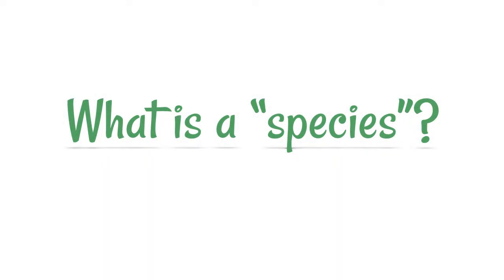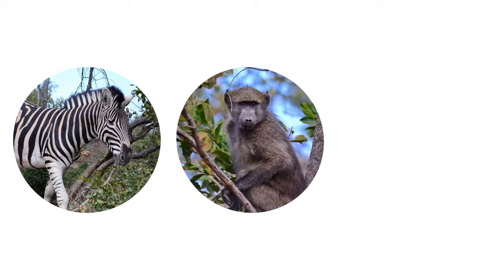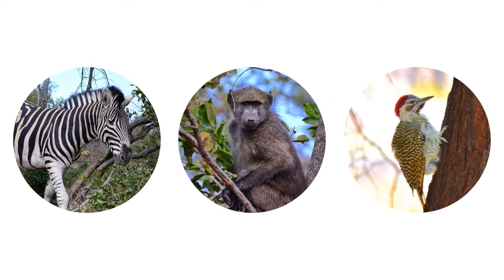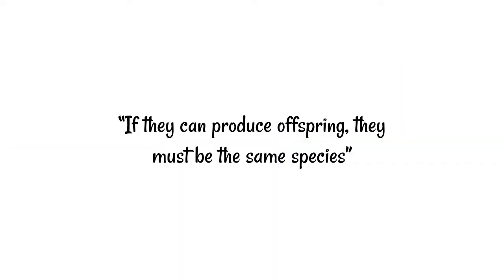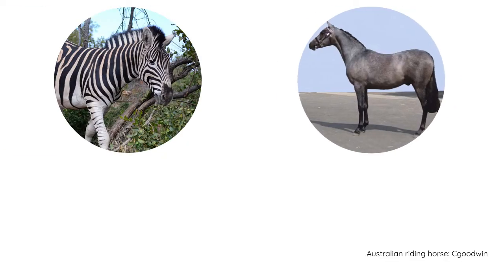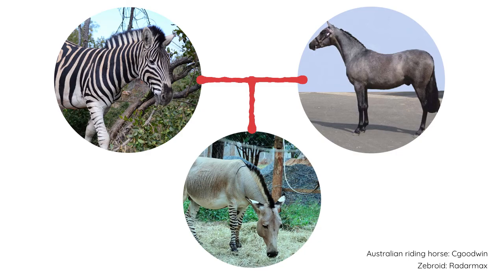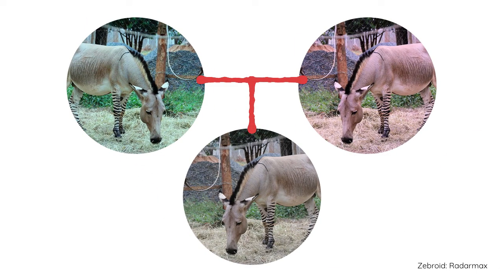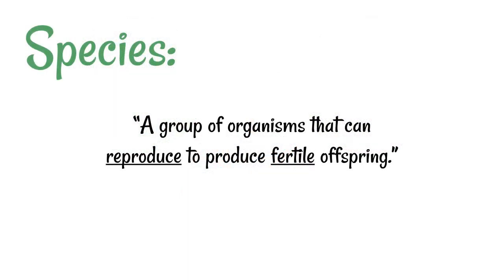Define Species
What is the definition of "species"?